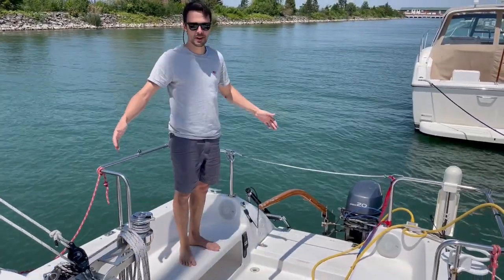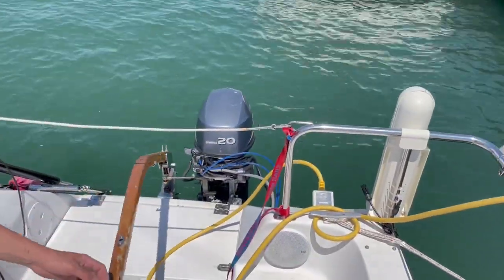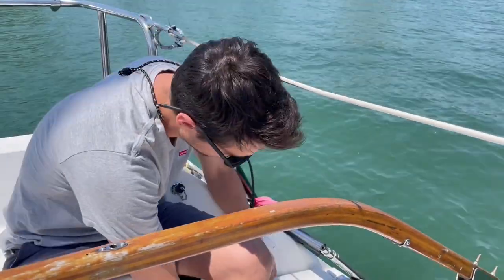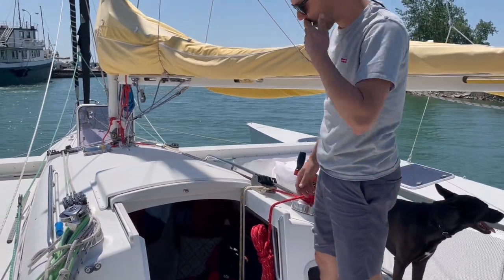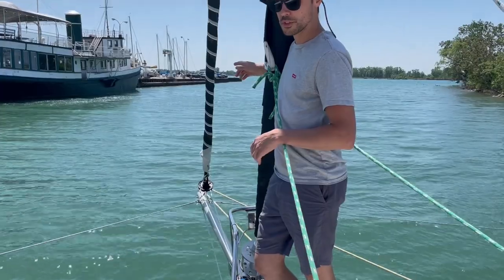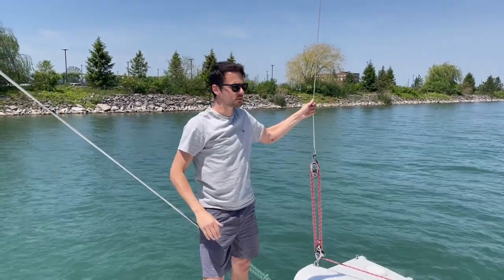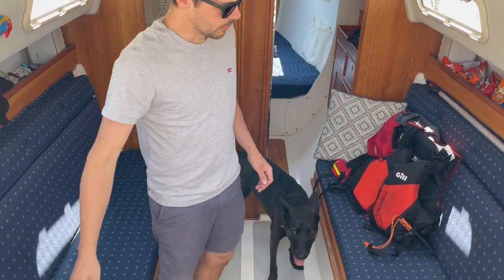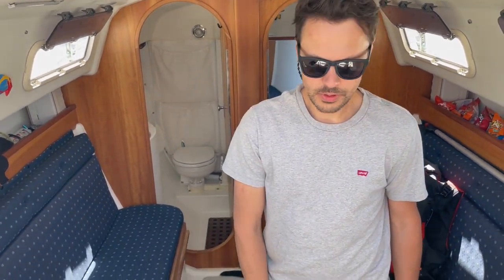Contour 34 SC Trimaran Full Tour